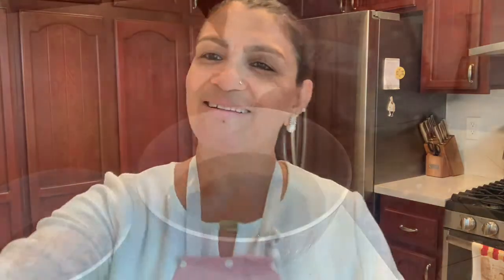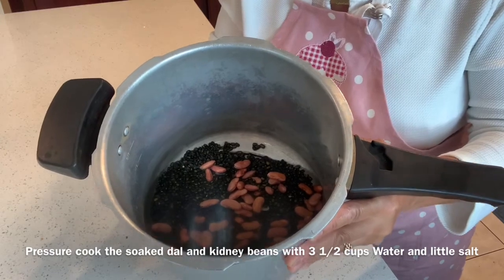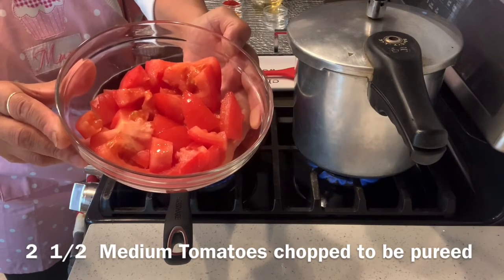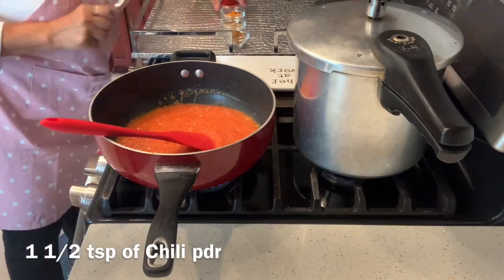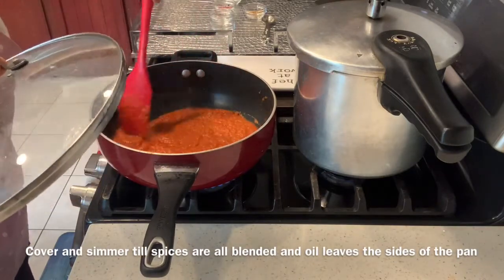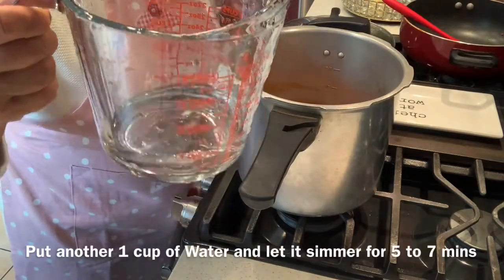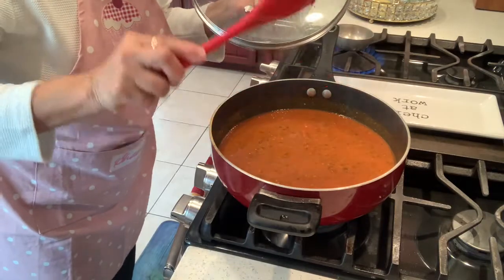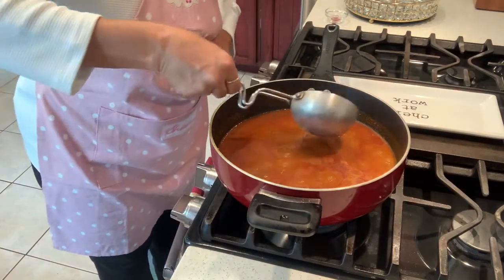Restaurant Style Dal Makhani | Homemade Kali Dal | Punjabi Kali Dal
HEALTHIER VERSION OF THE CLASSIC DAL MAKHANI! The rich and yummylicious BlackDal, but without any cream or butter! A must have dish on any North Indian Menu.

Serves 4 to 6 Persons

Ingredients :
3/4 cup Black gram ( Urad ) dal washed and soaked for 6 hours
2 tbsp of Red Kidney beans washed and soaked for 6 hours
3 1/2 cups of Water and a little salt to pressure cook the dals
1/2 chopped Onion
7 Flakes of Garlic chopped
A small piece of Ginger chopped
2 1/2 Medium Tomatoes chopped
2 1/2 tbsp Oil
1 1/2 tsp Red Chilli pdr
1 1/2 tsp Turmeric pdr
1 1/2 tsp Punjabi Garam Masala
1 tsp Coriander pdr

For the Tempering:
1 tbsp Ghee
1/2 tsp Cumin seeds
1/2 tsp Red chilli pdr
A pinch of Asafoetida
1 tsp Dried Fenugreek Leaves or Kasuri Methi

Pressure cook the Dals for 10 mins in a pressure cooker or in the Insta pot accordingly and keep aside. Blend the onion ginger garlic together to make a paste. Blend tomatoes to make a puree. In a pan heat the oil and saute the onion paste. then add the tomato puree and saute till water evaporates from the tomatoes. Add the spices and stir and cover and simmer for 3 to 4 mins. Then add this paste and simmer again for 5 to 7 mins till the dal thickens up. Then add the tempering and serve with Roti, Naan or Zeera rice. CHECK EVERYTHING VEGETARIANS VIDEO FOR PUDINA NAAN!!!